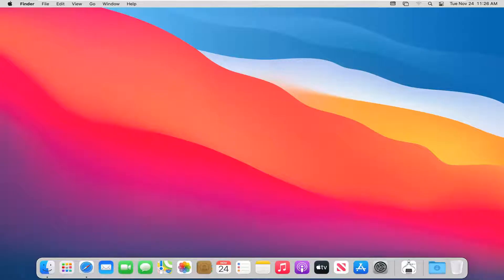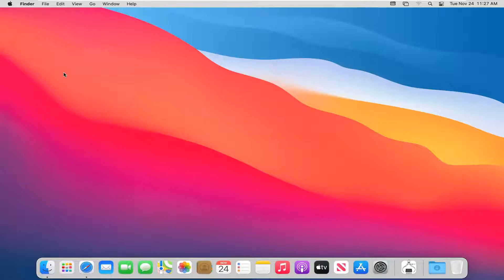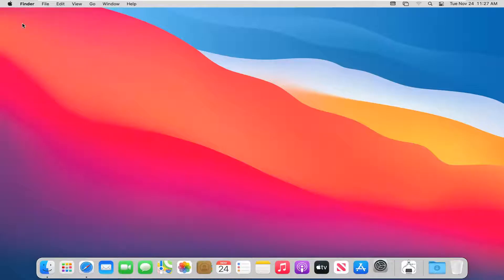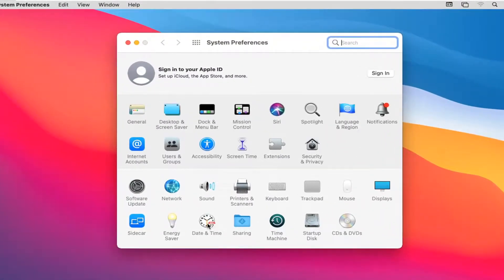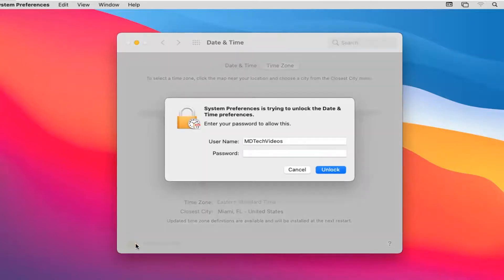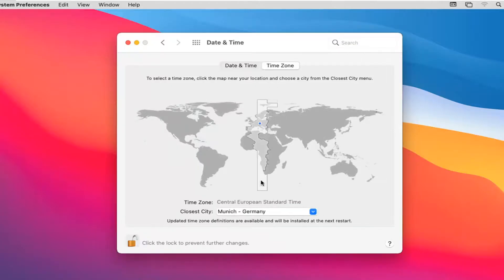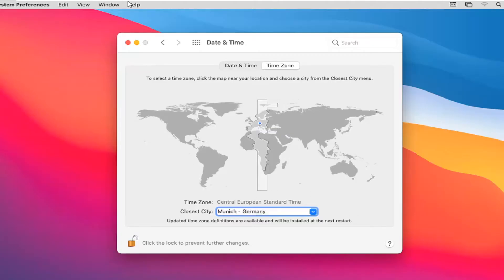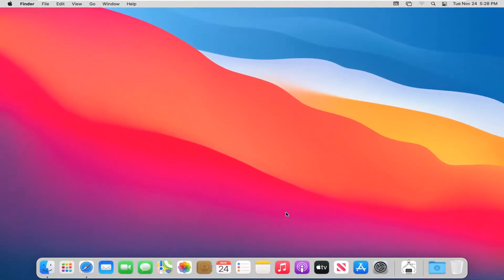How To Change Timezone On MacBook [Tutorial]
You can have the date and time set automatically using a network time server, or set your computer’s date and time manually. Be sure your time is correct so time stamps on emails, messages and files are correct.

Over the last couple of weeks, I’ve seen a weird issue a few times now: After upgrading to High Sierra from an older version of macOS (or migrating to a new machine from one that was on an old version), some users’ date and time settings haven’t been working properly right off the bat. There’s nothing quite like realizing that your Mac has the time an hour behind where it’s supposed to be; almost makes you feel like you’re a time traveller. The lamest time traveler ever, but still.